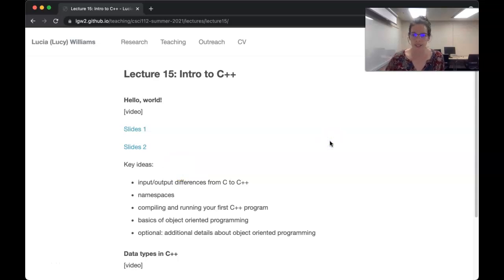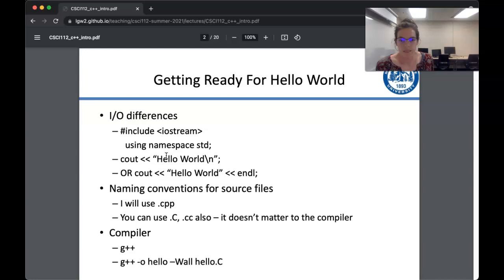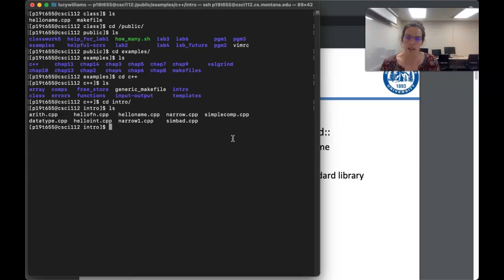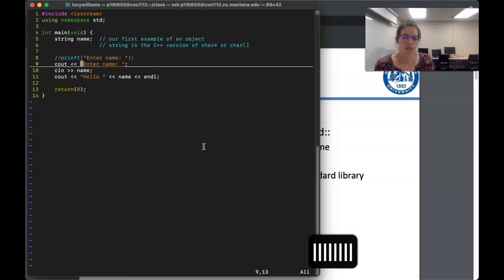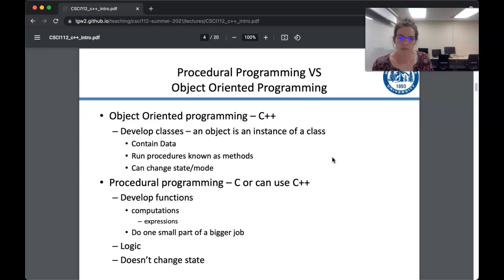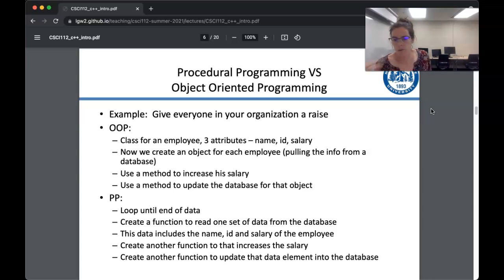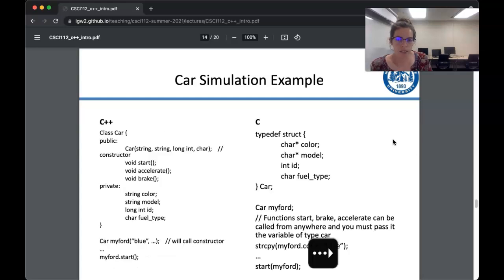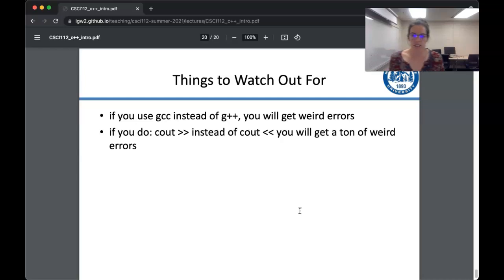Lecture 15 video 1: intro to C++